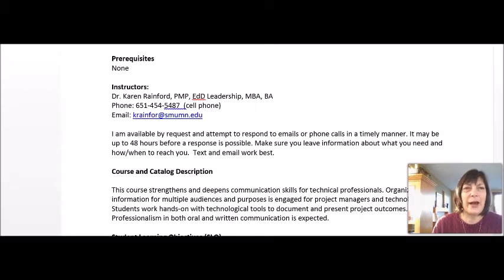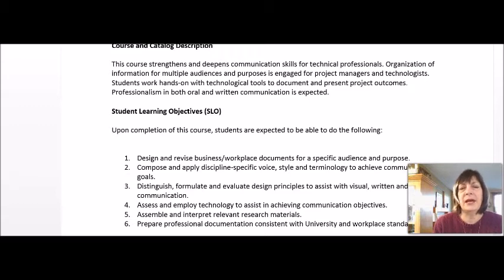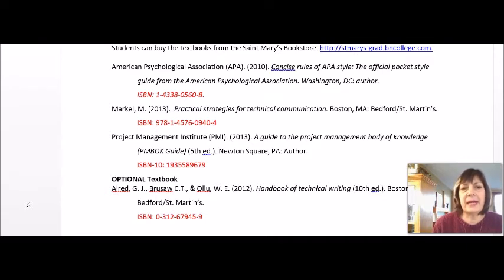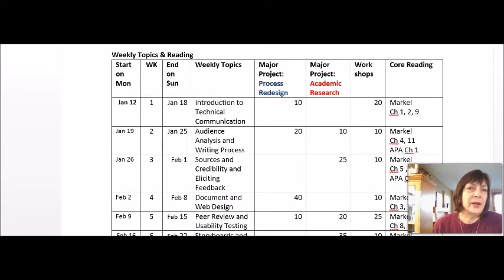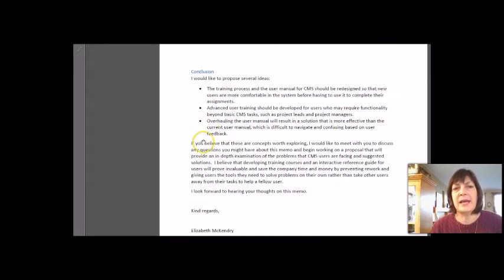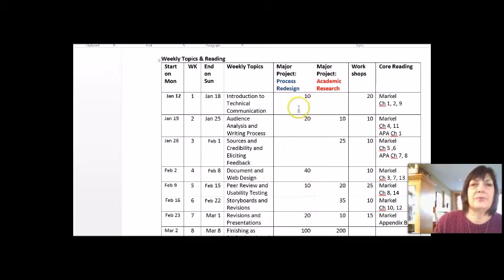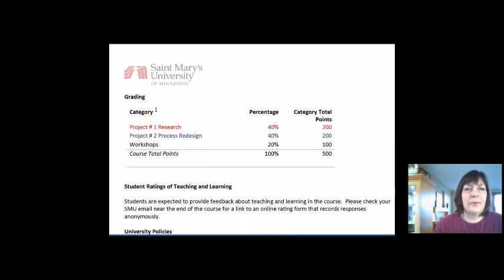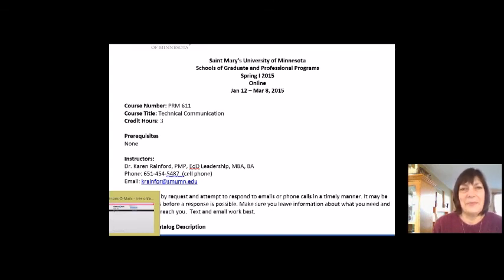W0 Welcome to PRM611 -ITM611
Welcome video.  Although your instructor may be different, and there may be minor changes to the course,  this video still provides a good course overview.